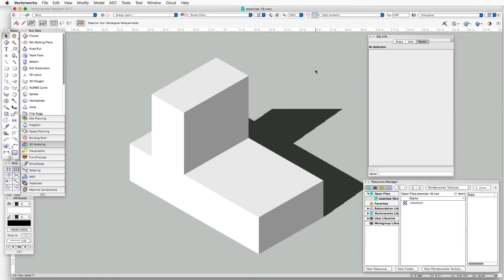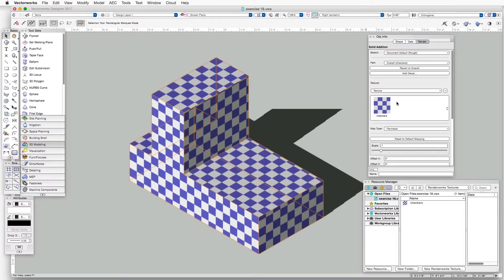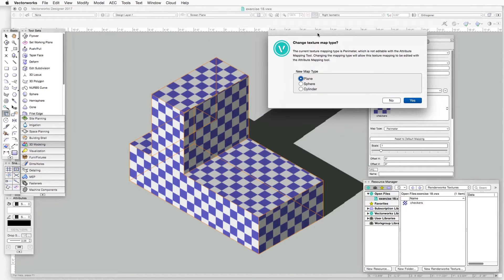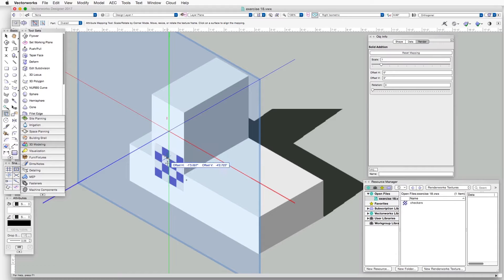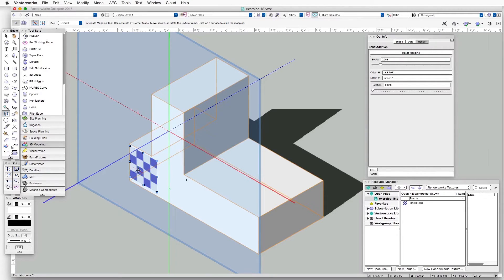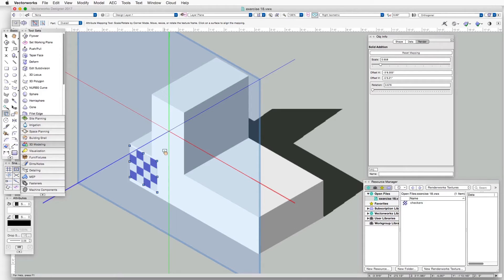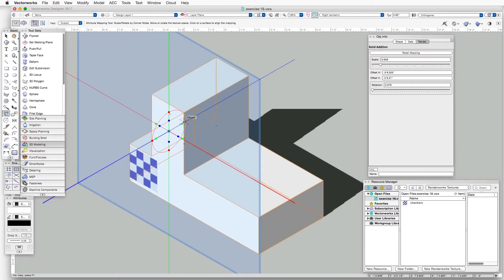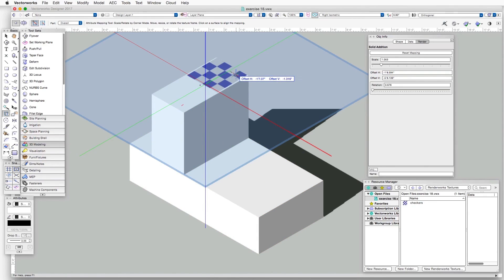Remarkable Renderworks Ep. 18: Applying Textures Pt. 2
Architect and rendering expert Daniel Jansenson takes you through adjusting scale, location, and orientation of applied textures on 3D objects with Vectorworks software’s integrated Renderworks features.